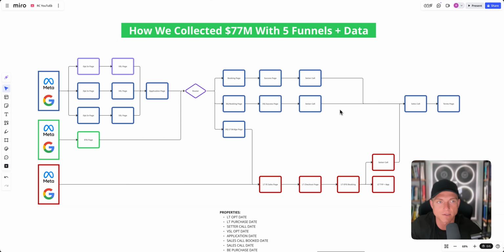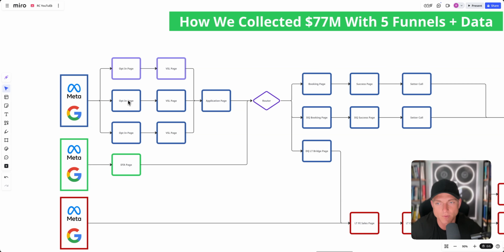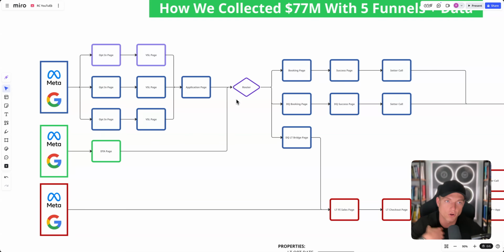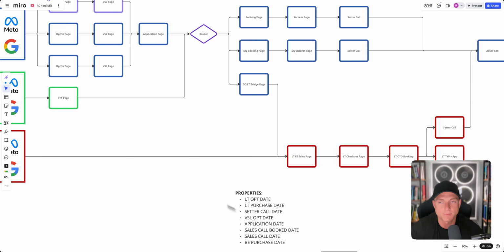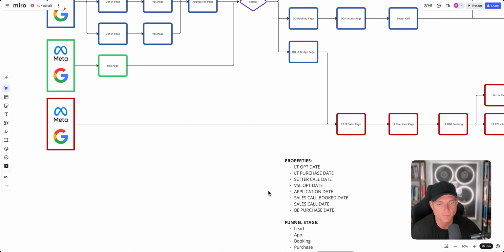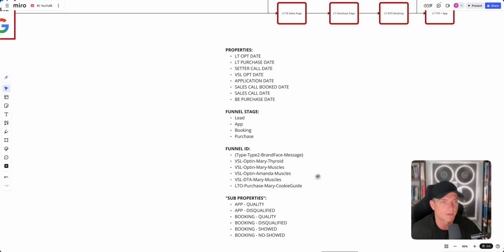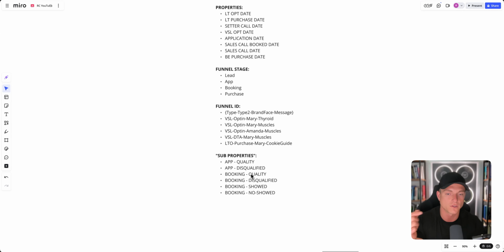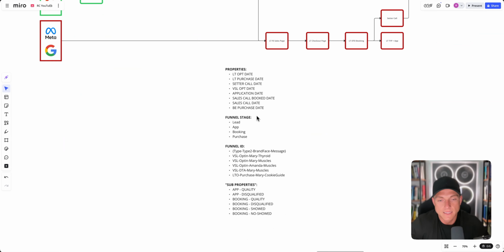$77M Collected. 5 Funnels. Here’s The Setup. | EP103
This is the full breakdown of how we collected $77 million in revenue using just 5 key funnels and a unified data structure that tracked every critical action — from opt-ins to setters to purchase.

You’ll see exactly how the funnels route leads based on behavior, qualify prospects, and optimize conversion using properties, stages, and sub-properties.

Inside this video, I cover:

The exact VSL, booking, and checkout flows
How each funnel drives into setters and closer calls
Why data tagging (opt-in, app, booking, purchase) is mission-critical
Funnel IDs, sub-properties, and our routing logic
How to think in systems and compounding decision trees
Where revenue attribution gets tracked in high-ticket sales

This is the operating blueprint we used to scale to 8-figures+.

Whether you're running an info offer, high-ticket coaching, or SaaS — this is the backend model you should study and evolve from.